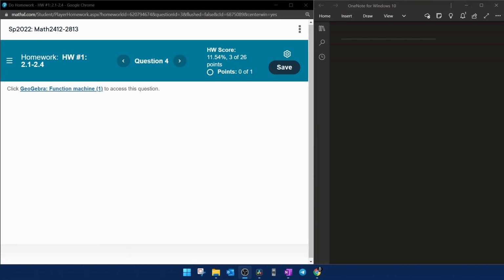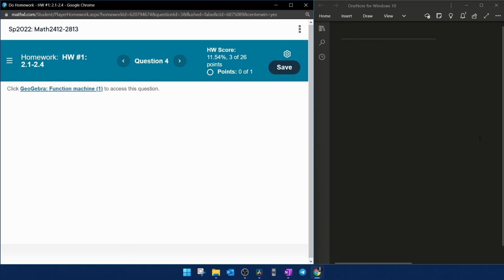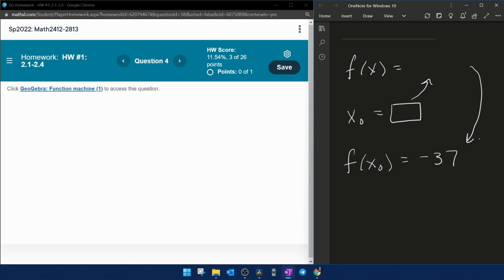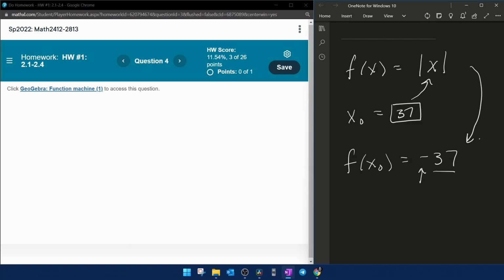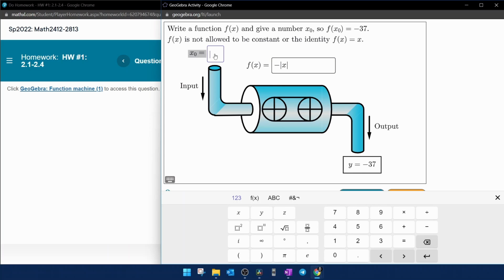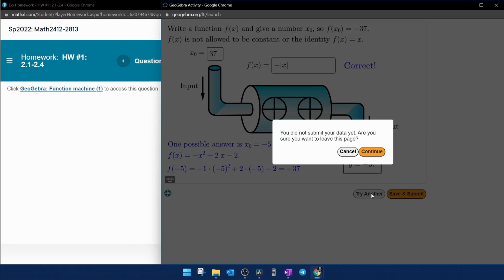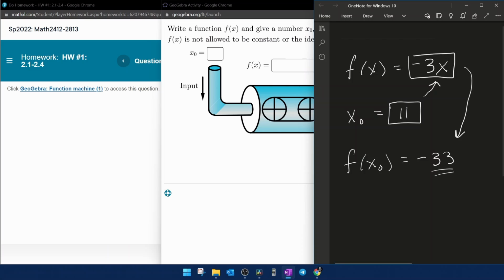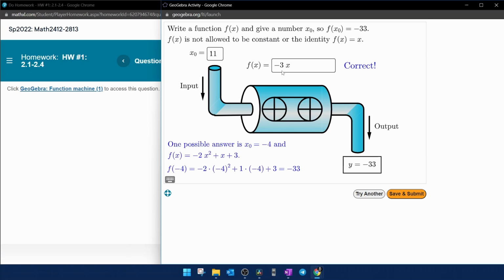Precalculus - HW#1 Question #4 - MyLab Math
Create a function and domain element to produce a given range element. Or, create a function so that an input produces a given output. Or, create an f(x) and x value that will give a predetermined f(x) value.